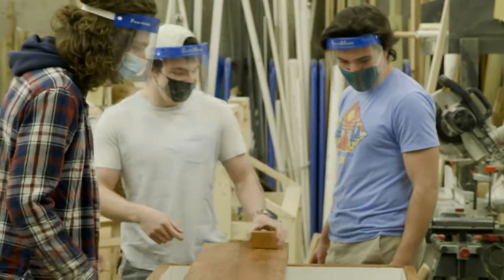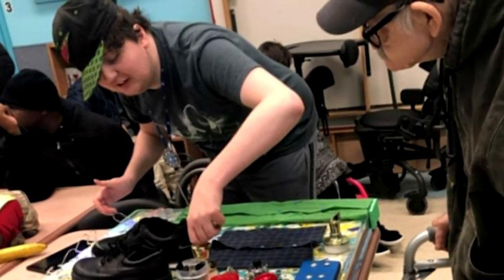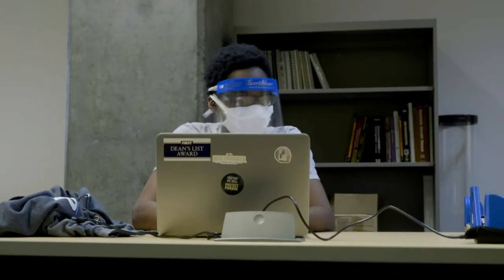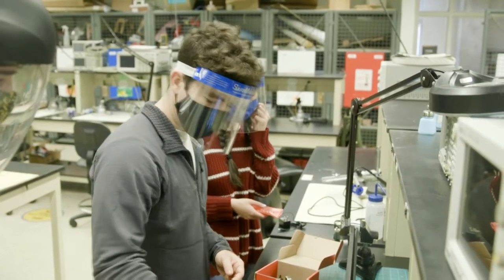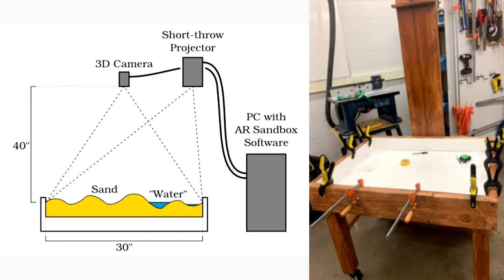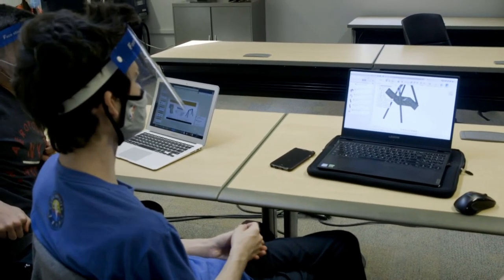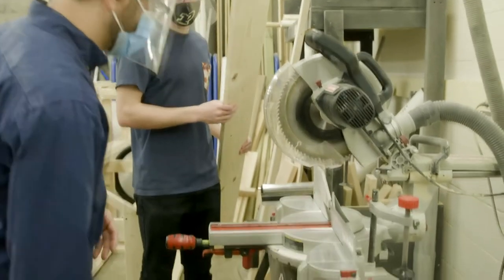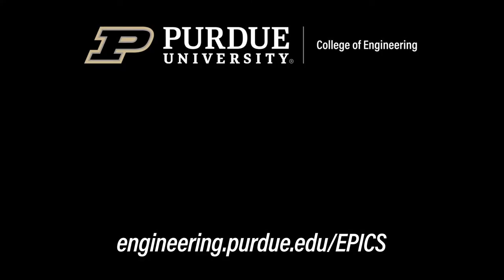Marcus Lannie - EPICS Team: Wabash Center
Marcus Lannie is a sophomore in Purdue University’s School of Mechanical Engineering. He is a the project manager of the Wabash Center EPICS team.  The team designs and develops devices that enable new tasks or enhance the productivity, safety, and efficiency of WC employees, many of whom have disabilities.

EPICS is a service-learning design program in which teams of students partner with local and global community organizations to address human, community, and environmental needs. EPICS (Engineering Projects in Community Service) was founded at Purdue University in Fall 1995. EPICS classes are open and encouraged to any student at Purdue,.

Learn more about EPICS :  purdue.edu/EPICS